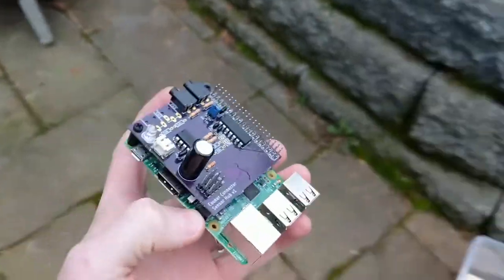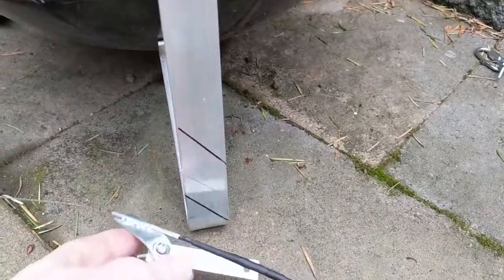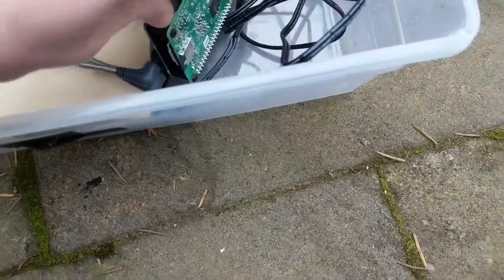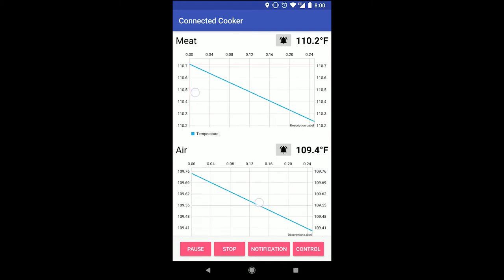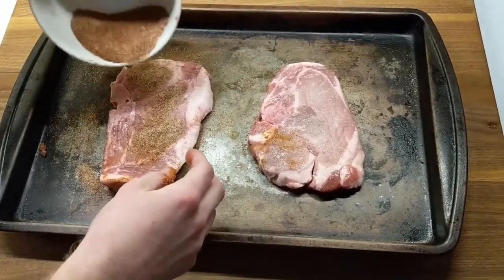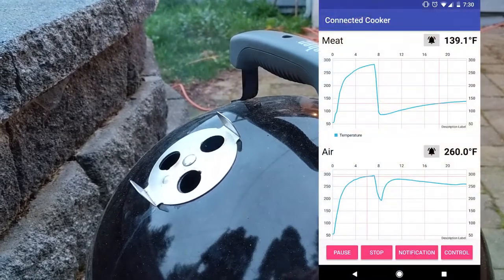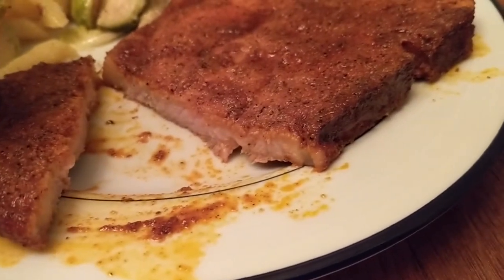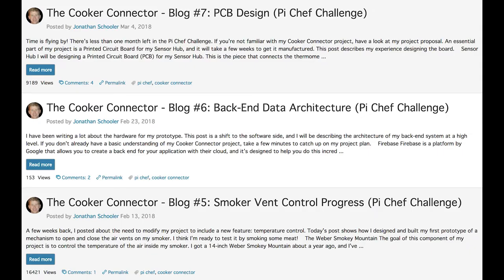Cooker Connector Final Demo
I am proud to present my final blog post of the Pi Chef Challenge, in video form. It's a summary of my project, and I take you through the steps of using it to cook pork chops. I hope you enjoy it!

This project is an entry in the Pi Chef Challenge. For more information about my project, read my blog posts at element14.com!